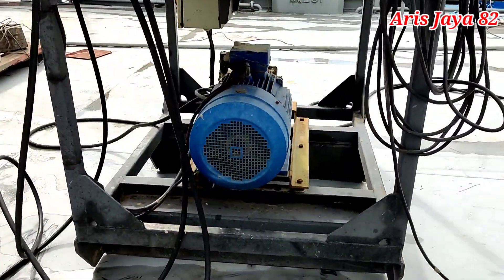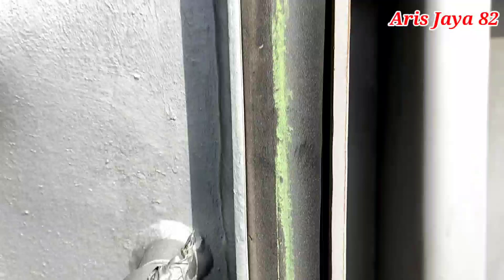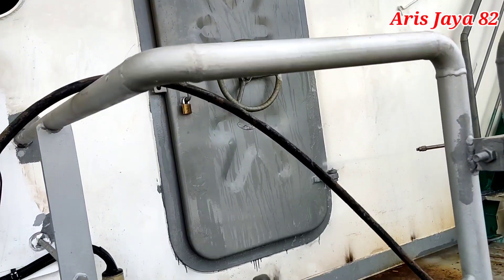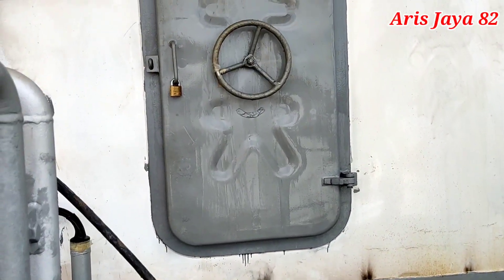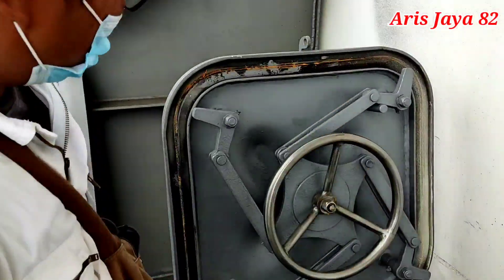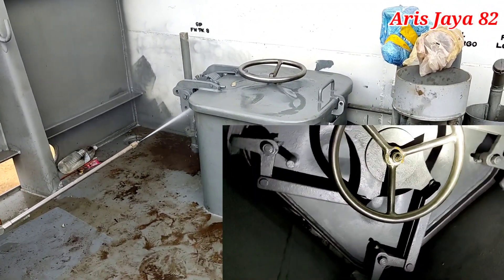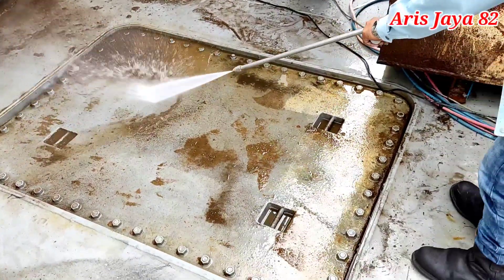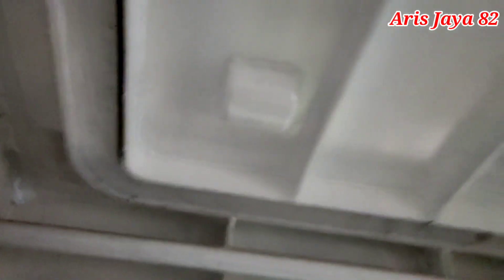Hose Test For Vessel Water Tight Doors | Water Tight Hatch | Portabel Panel | Test Pintu Kedap Air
Hose Test For Vessel Water Tight Doors, Then  Water Tight Hatch And  Portabel Panel | Test Pintu Kedap Air

Video berikut ini menunjukkan cara melakukan hose test atau leak test test kedap air terhadap pintu pintu kapal.

Hose test ini sendiri merupakan metode pengetesan yang sudah merupakan standar requirement.

2. Creative Idea To Drill Ship Tyre Fender || Ide Yang Kreatif Membuat Lubang Dapra Ban Kapal